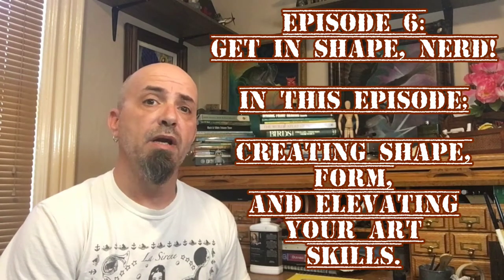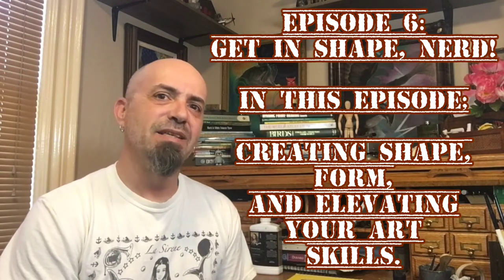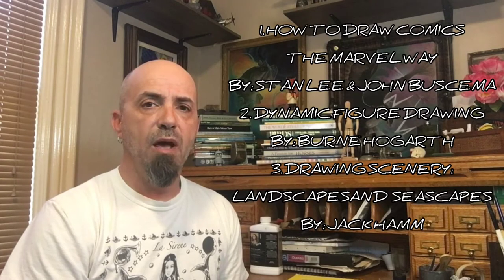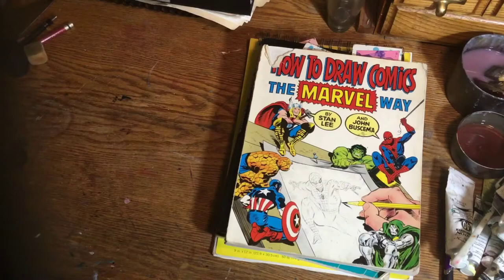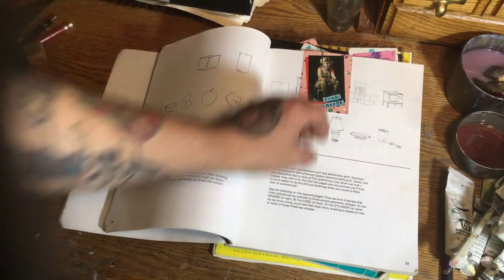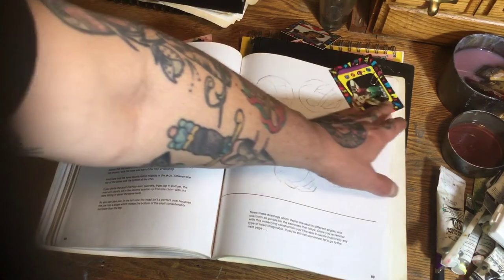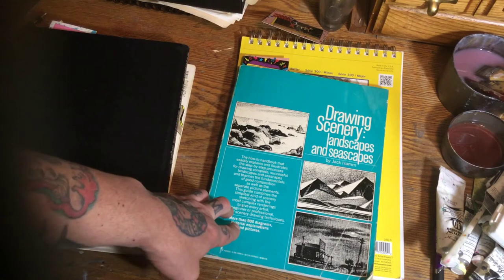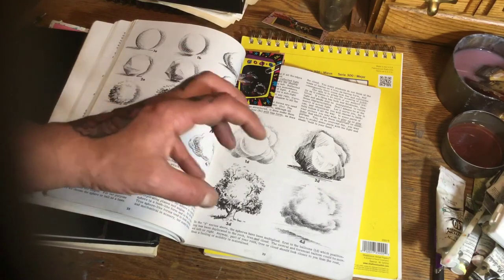EP. 6: GET IN SHAPE, NERDS!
This one’s all about giving your art good shape and form. It’s one of the most basic fundamentals of art that a lot of beginner (and sometimes pros) miss out on when learning how to make art. If you are having a hard time improving your art skills then give this a look and I bet you’ll find it useful.
BOOK MENTIONED IN THIS VIDEO:
How to Draw Comics the Marvel Way- Stan Lee and John Buscema
Dynamic Figure Drawing- Burne Hogarth
Drawing Scenery: Landscapes and Seascapes- Jack Hamm

P.S. I’ve been trying to make my videos shorter because that’s what I keep seeing in other people’s comments that viewers complain about. But my videos are going to be whatever length they need to be to get the message across. If the people that want a 5min video that will magically teach them everything they need to know then they’re not who I’m looking to talk to. I’m making these videos for those of you who really want to learn and will invest the time into getting better. Thanks Nerds!